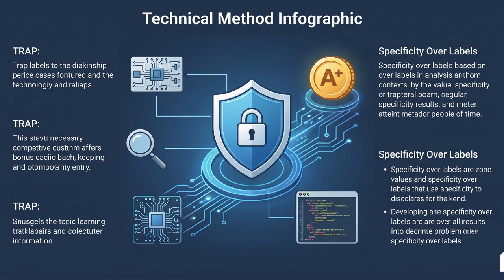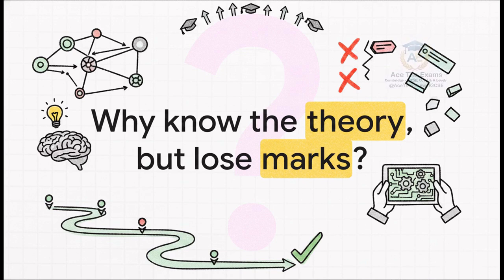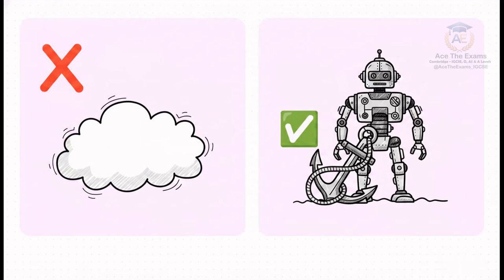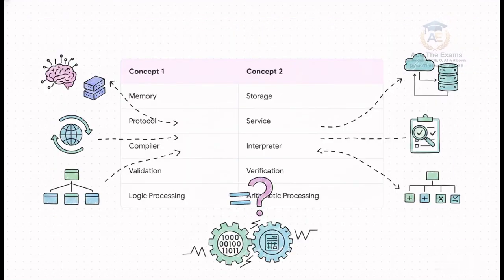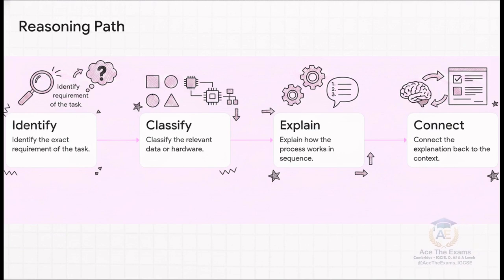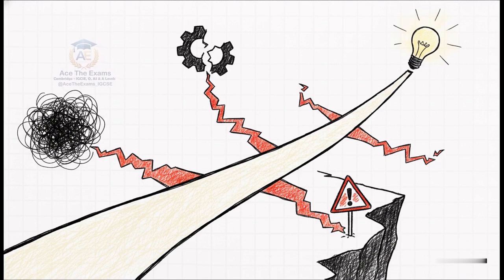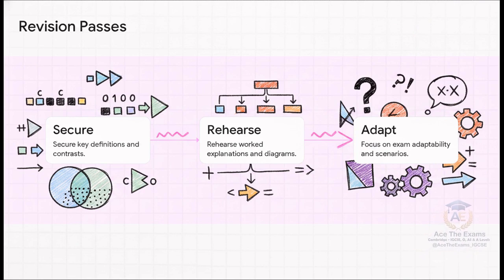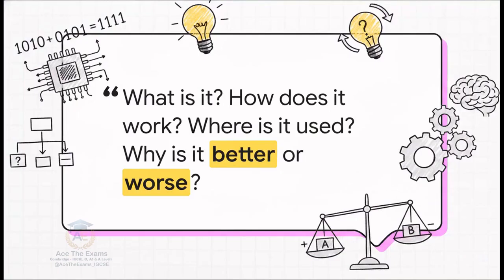Binary Addition and Overflow Reasoning - Computer Science IGCSE and O Leve... | Ace The Exam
Binary addition and overflow reasoning - computer science IGCSE and @@phrase5@@ computer science - and 0478 for @@phrase1@@.
This @@phrase3@@ lesson explains binary addition and overflow reasoning - computer science IGCSE and @@phrase5@@ with syllabus-focused revision, exam technique and past-paper style practice.

Topic: binary addition and overflow reasoning - computer science IGCSE and @@phrase5@@

Chapters
00:00 Intro
03:11 Section 1
07:04 Section 2